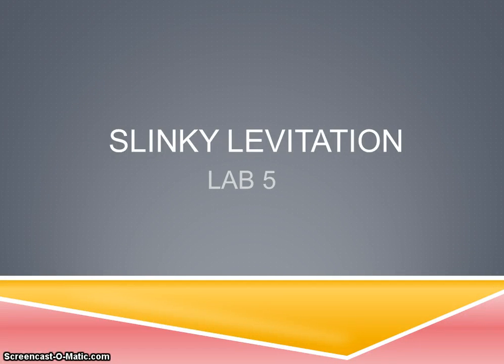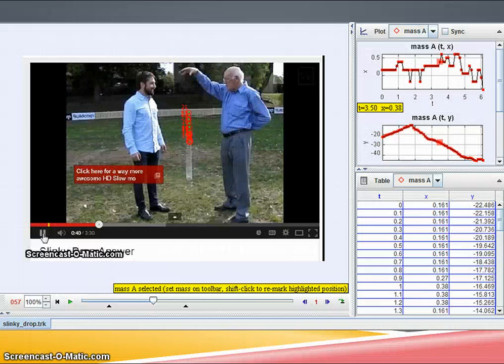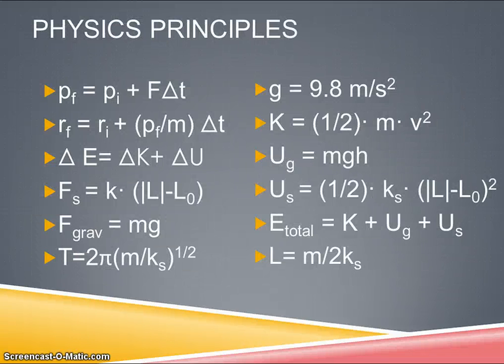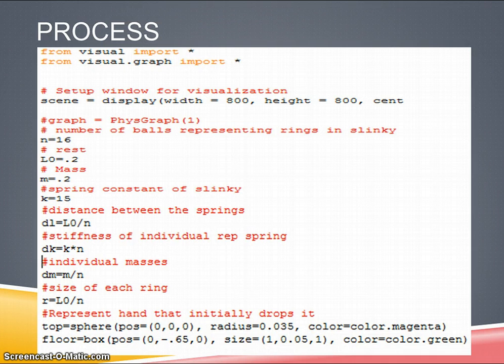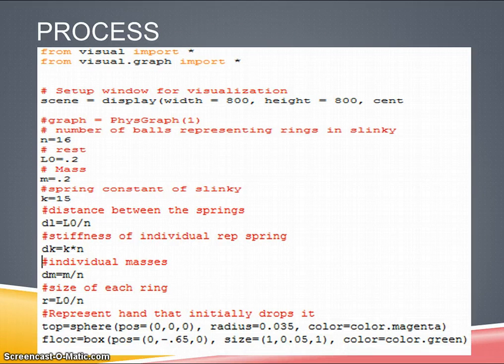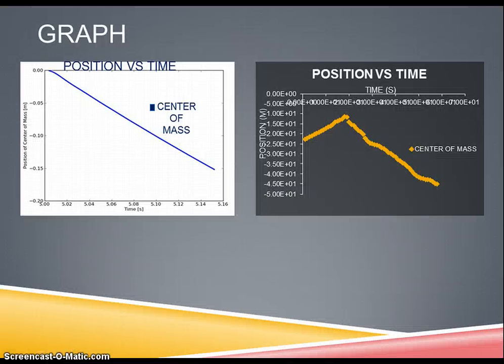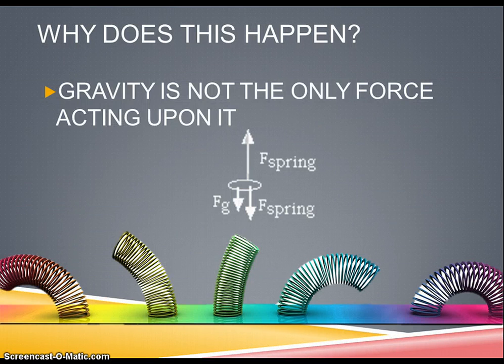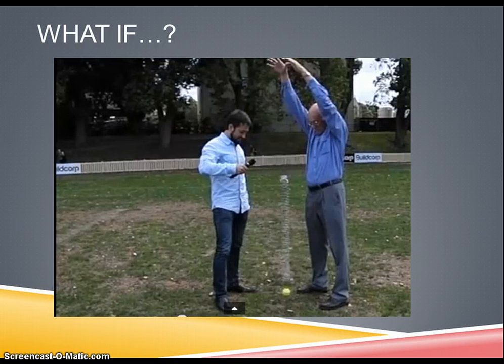Lab 5: Slinky Levitation